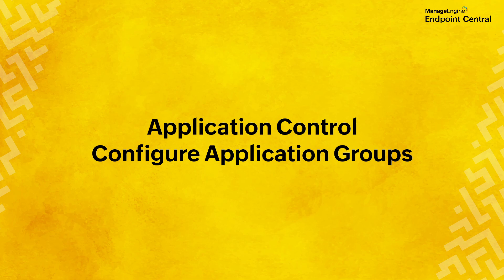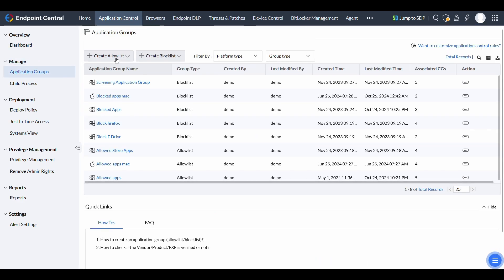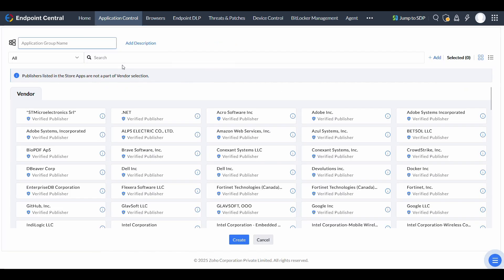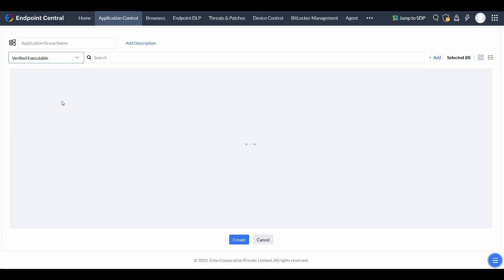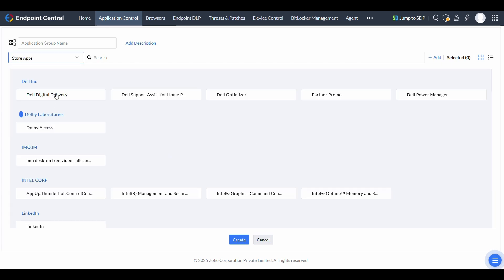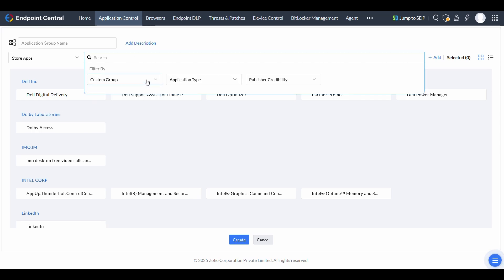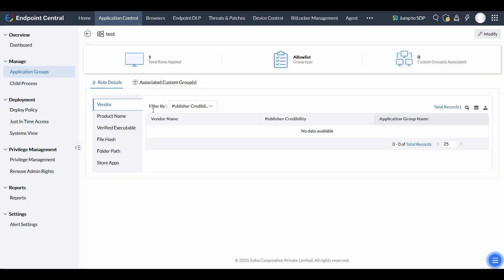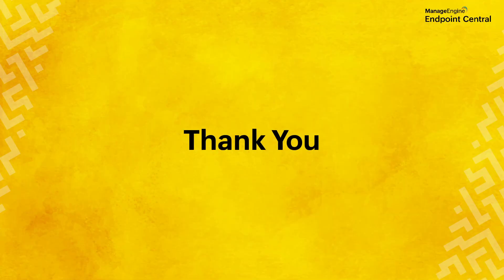Configuring Application Groups | Application Control Walkthrough | ManageEngine Endpoint Central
Enhance security and control over applications across your organization by configuring application groups in Endpoint Central. This guide walks you through categorizing applications into allowlists and blocklists to enforce security policies effectively.

Key highlights:
1. Create allowlist or blocklist application groups for Windows and Mac
2. Use application detection rules based on vendors, file hashes, or folder paths
3. Manage Windows Store apps and define custom filtering rules
4. Search and filter applications based on type and publisher credibility

Once configured, deploy these application groups to enforce security policies across your endpoints. For deployment details, watch our Application Control Policy Deployment video.